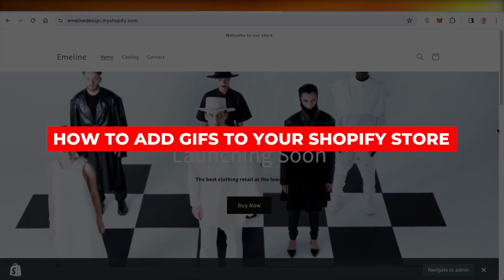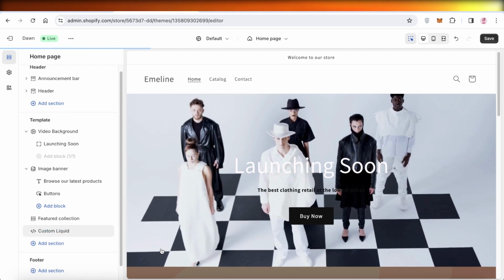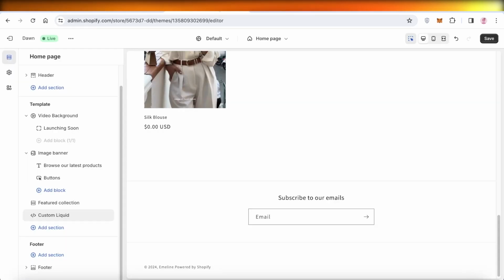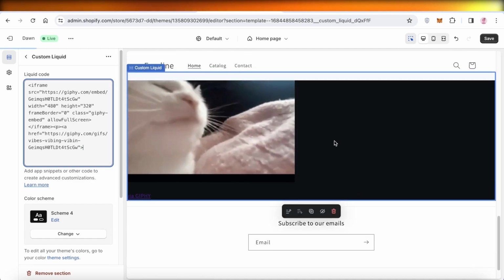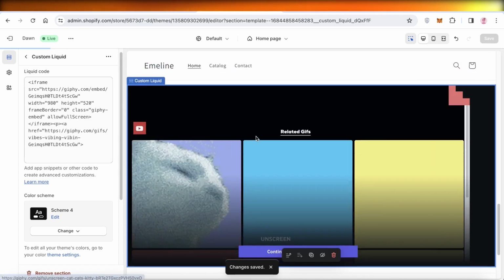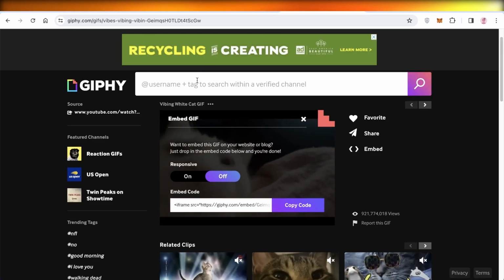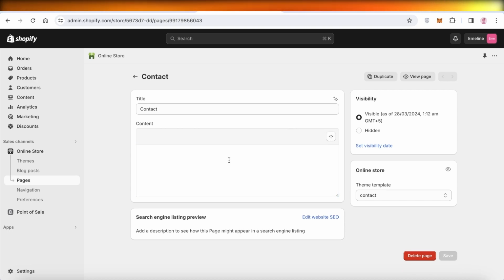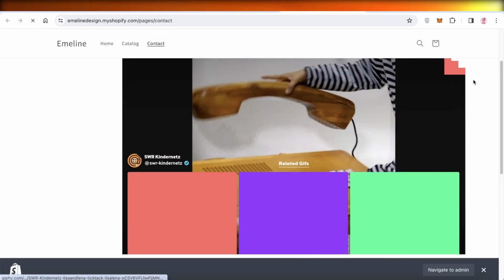How to Add GIFs to your Shopify Store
In this video I will show you How To Add Gifs To Your Shopify Store. This video will cover everything that you need to know and help you get started with this software.

Kind regards,